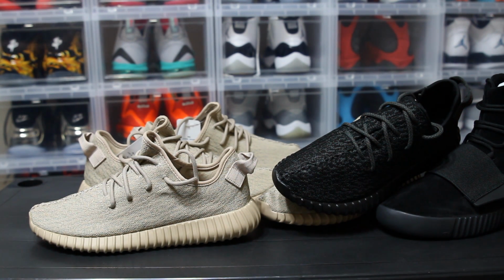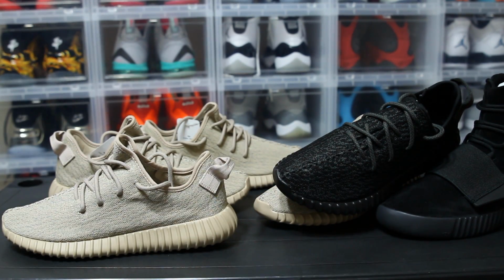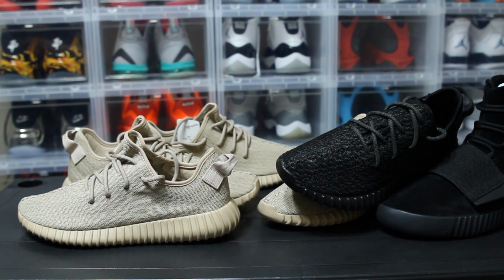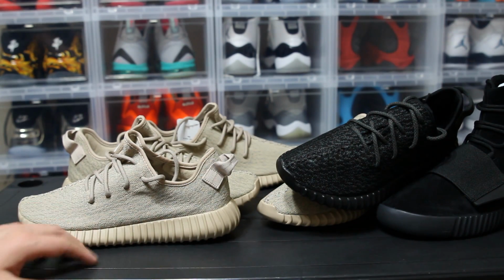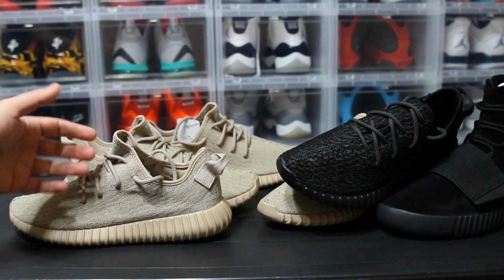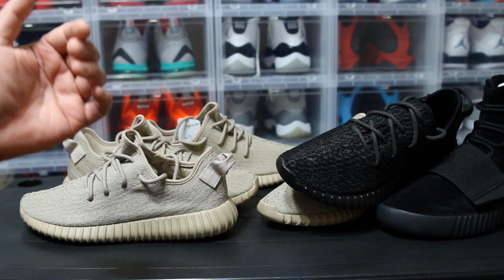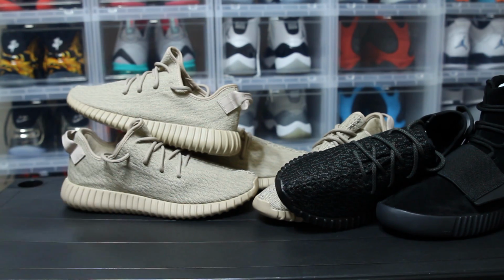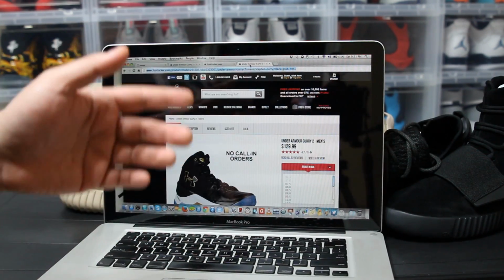HOW TO COP YEEZYS WITHOUT A BOT